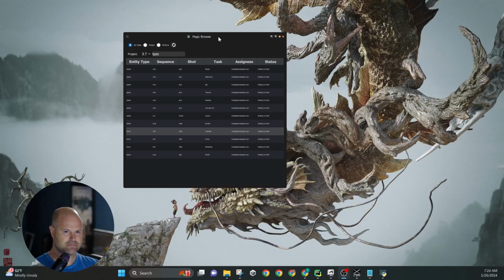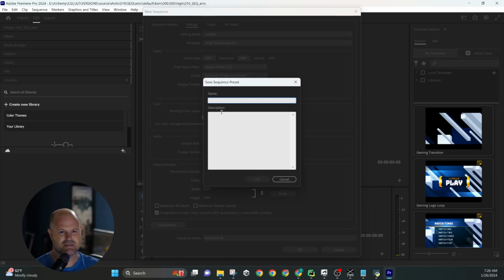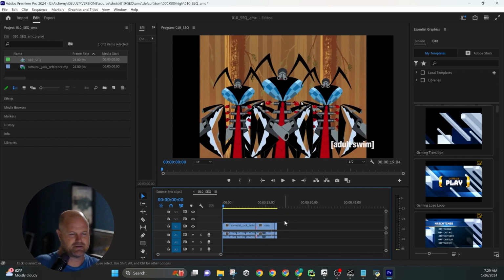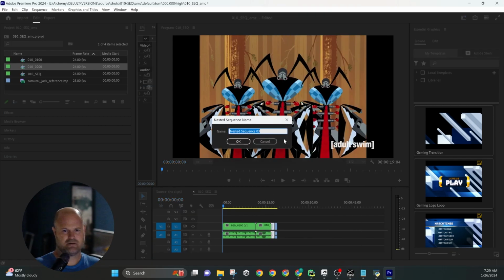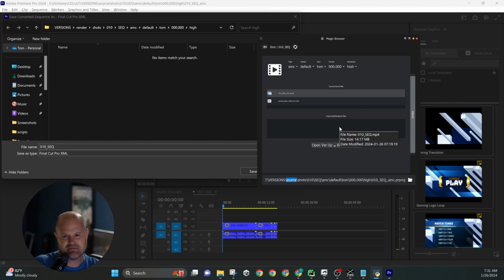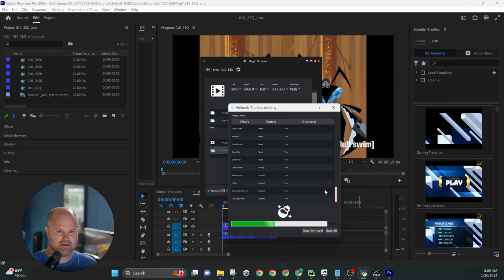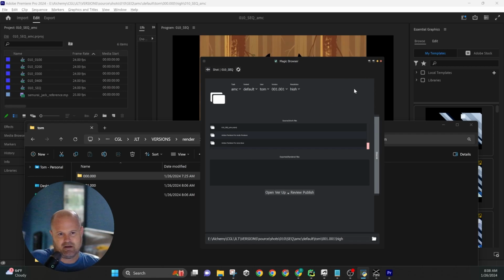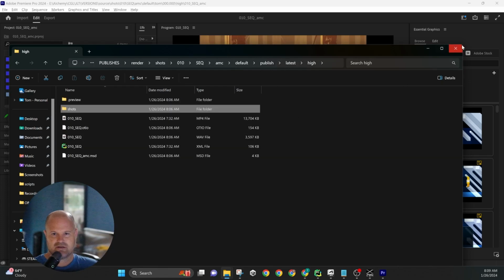Animatic: Publish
In this video we'll show you how we publish animatics in Alchemy using Open Timeline IO under the hood.